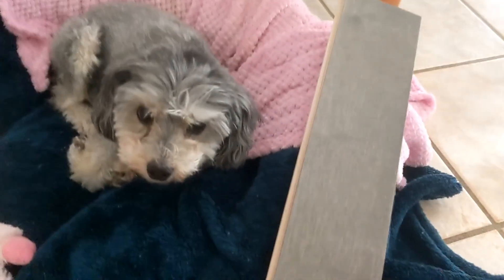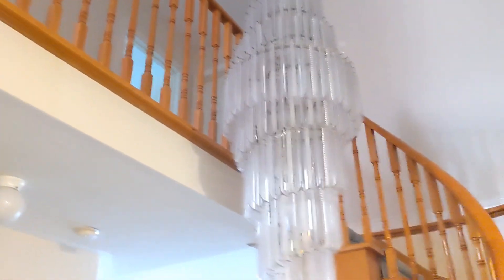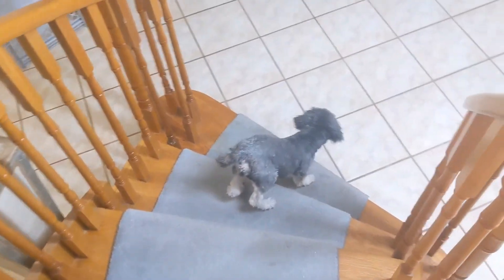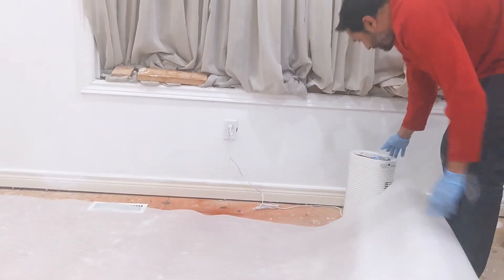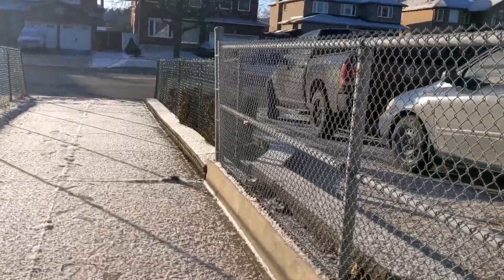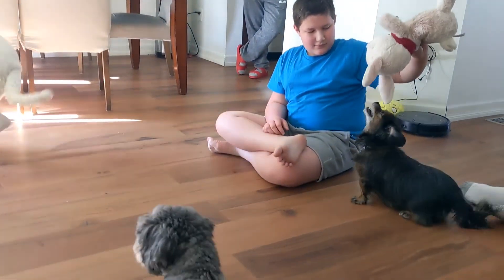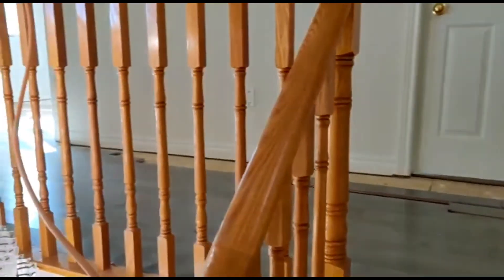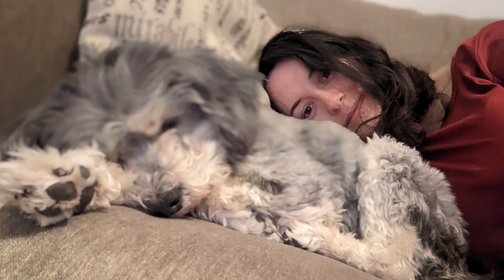Modeling the house after our dog!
Noodle the Schnoodle is an interior decorator and Reno director!